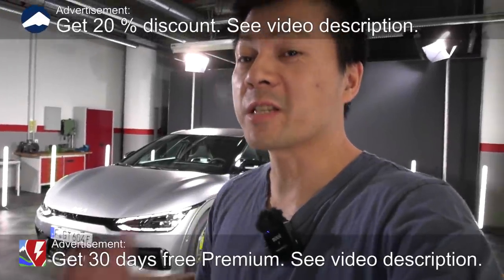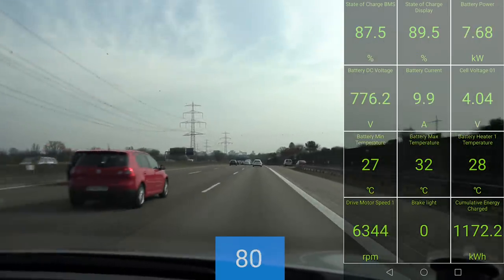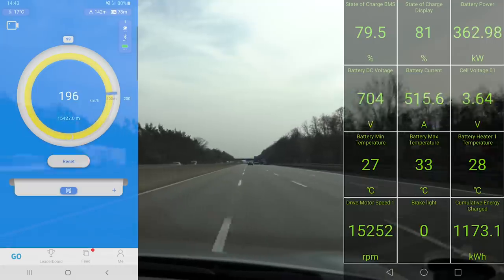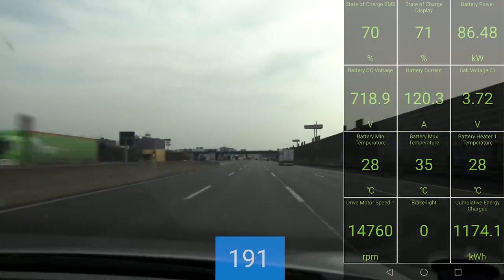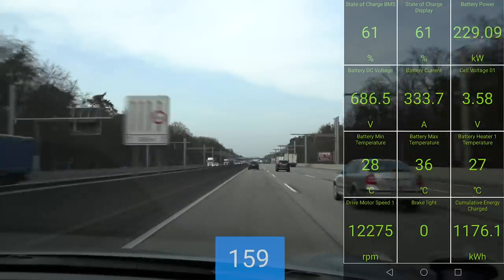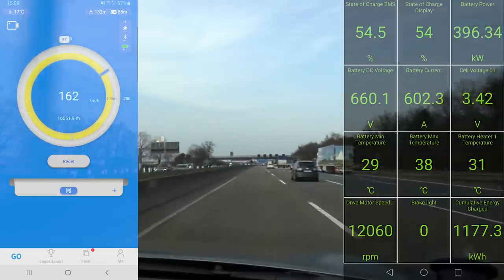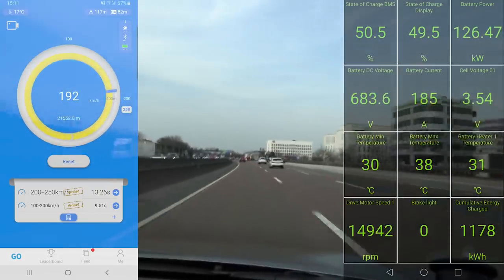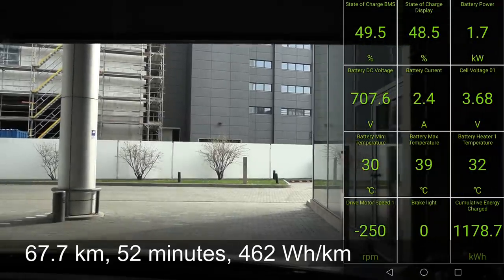Kia EV6 GT driving at 263 km/h in Germany